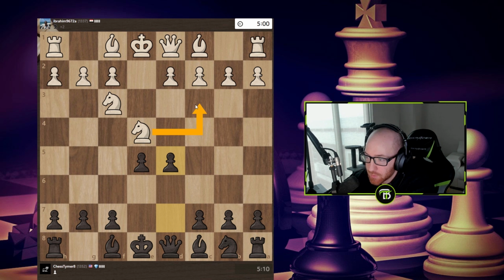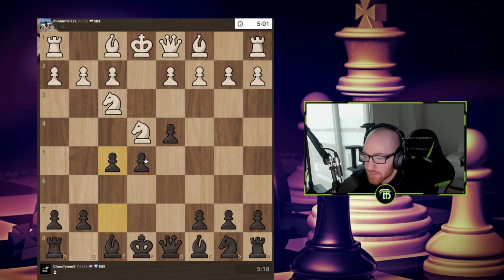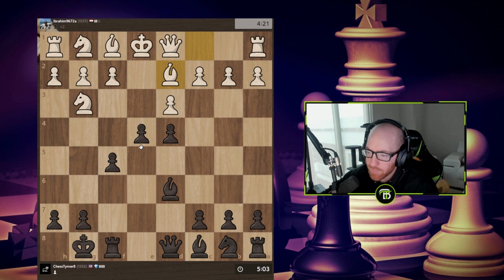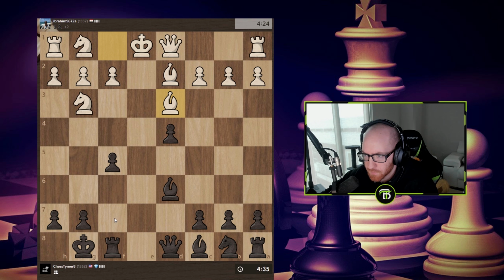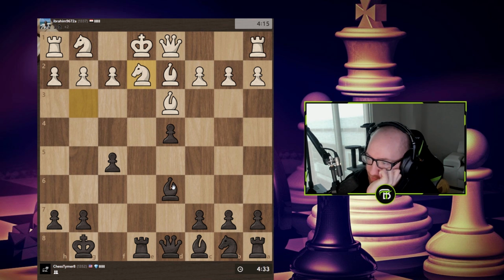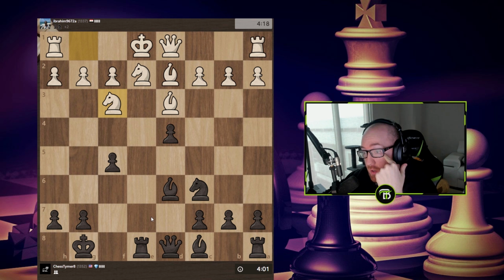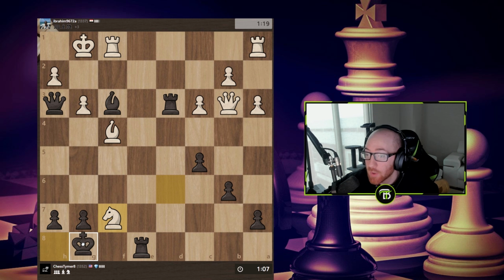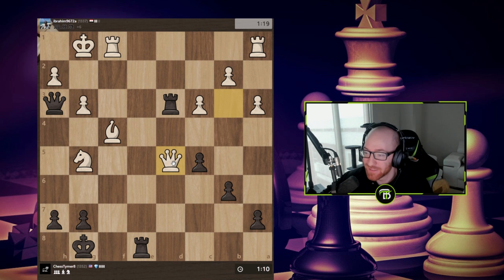THE ULTIMATE ATTACK | ChessTymer #2 | OpTicBigTymeR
About OpTicBigTymeR:

Former Professional Call of Duty player on OpTic Gaming turned YouTube variety Gaming creator!